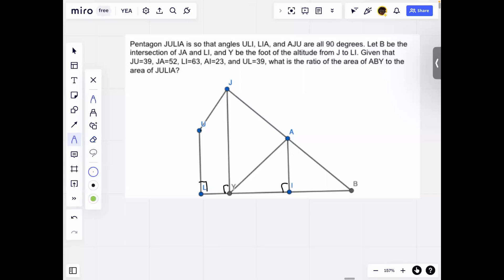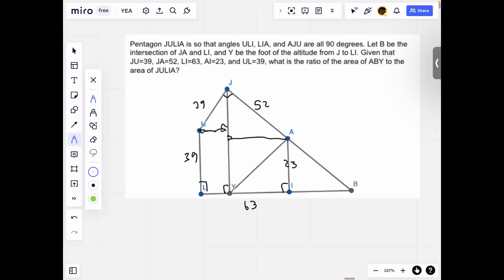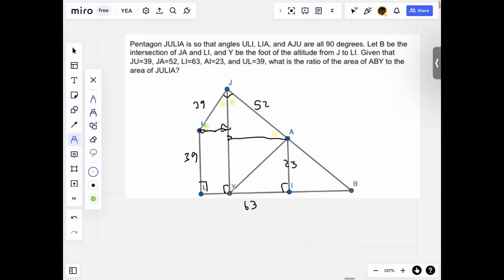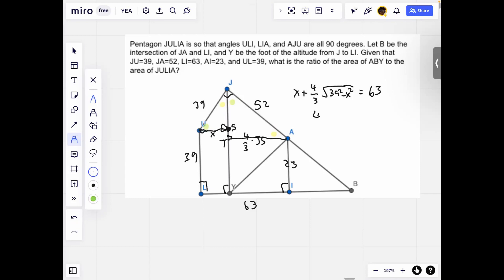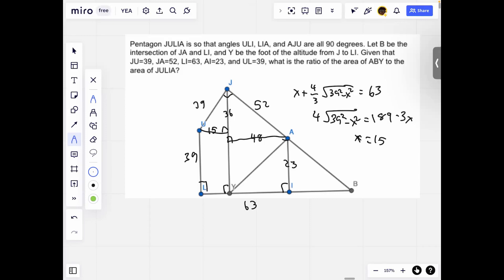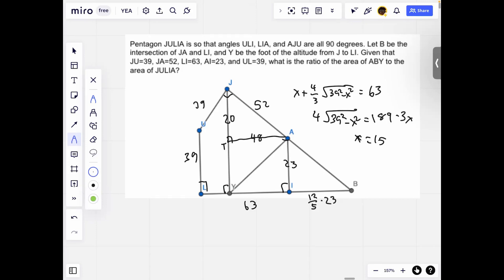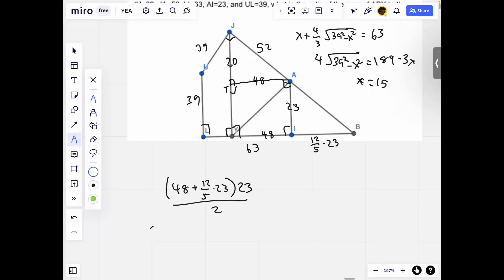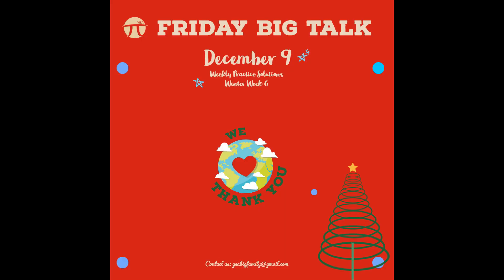Solution to YEA BIG Weekly Practice by Selena Ge, Winter Week 6, 2022-23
YEA Big Ideas Group (BIG)'s mission is to deliver high-quality STEM lectures to communities. We hold weekly Friday events from 5:30 to 6:30 PM Pacific Time. It consists of training sessions, weekly guest lectures, and lectures on the solutions to the weekly questions.